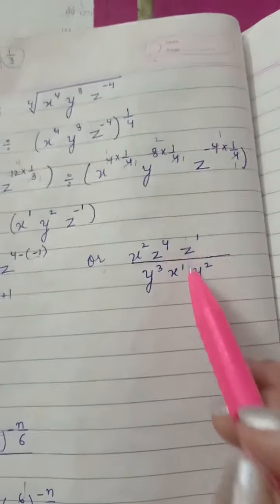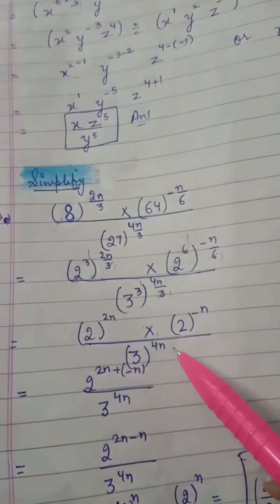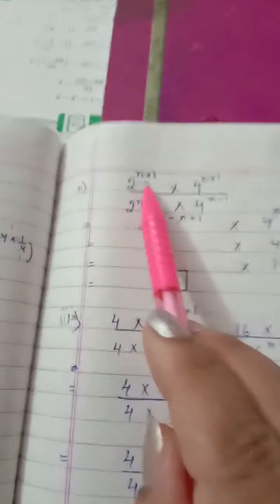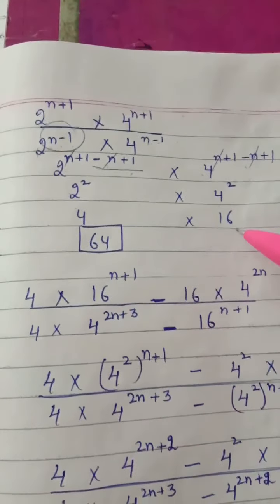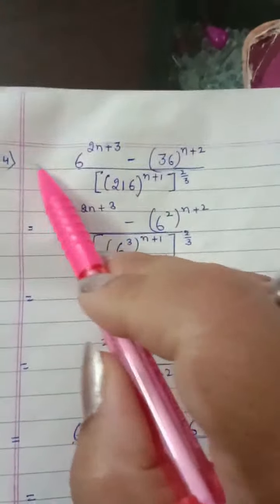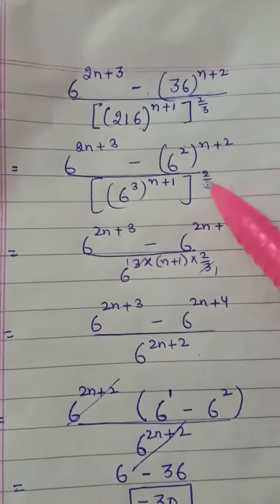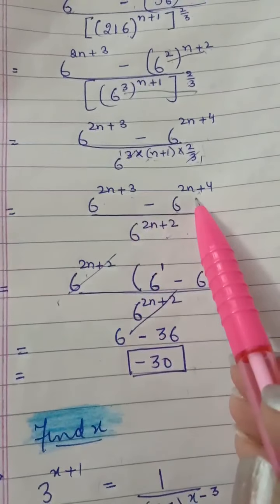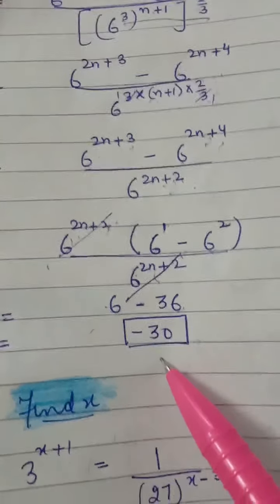Class-8, Subject-Mathematics, Video-20, Chapter-2(Exponents), Part-4...by Mrs Nivedita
Class-8,Mathematics
Video-20
Ch-2(Exponents),Part-4...by Mrs Nivedita